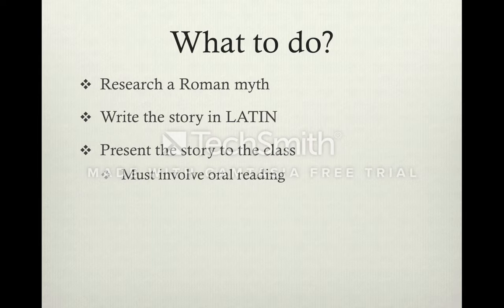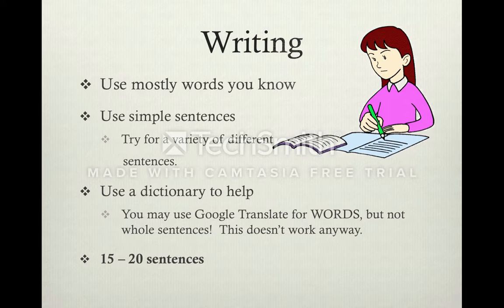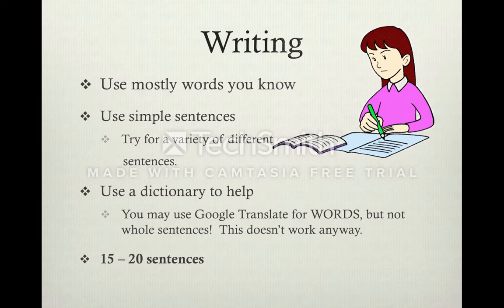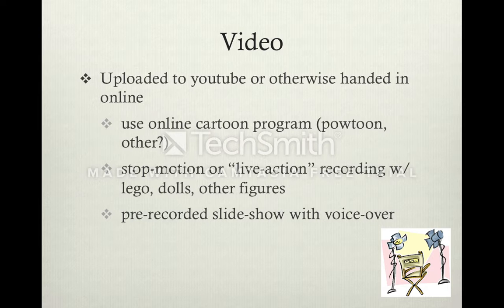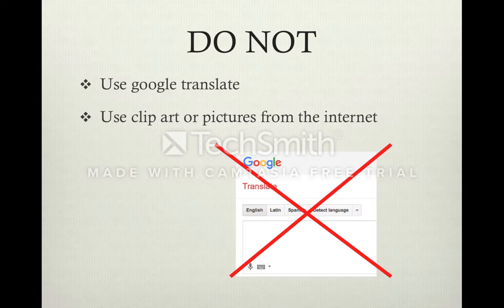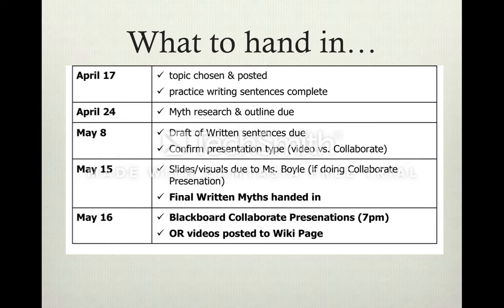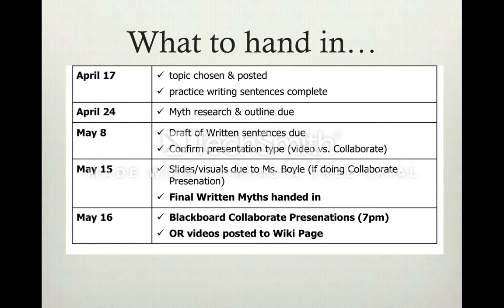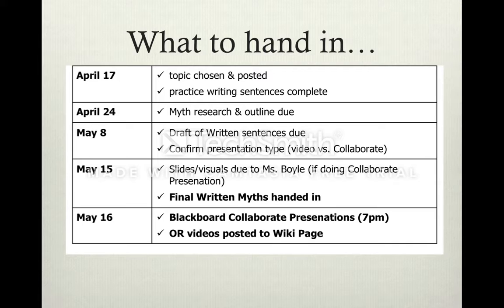Latin Myth Project Intro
This is an introduction to the final project in Online Latin LVLBD.

Table of Contents:

00:00 - Latin Mythology Project!
00:18 - What to do?
00:55 - Researching
01:34 - Writing
04:03 - Presentation
04:42 - Video
05:42 - Collaborate Presentation
06:37 - DO NOT
07:18 - DO NOT
07:22 - What to hand in…
09:19 -
09:41 - Step 1 - Today